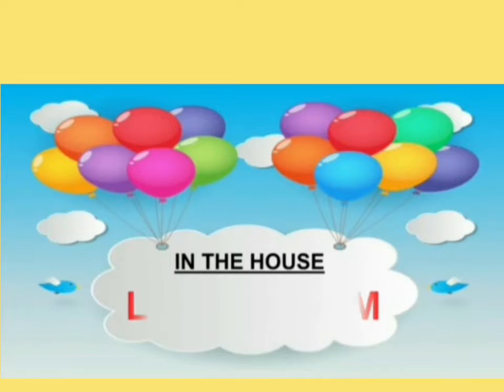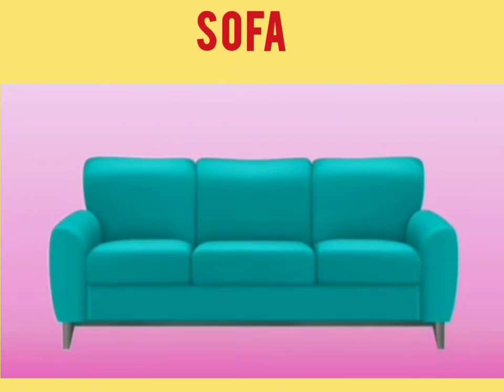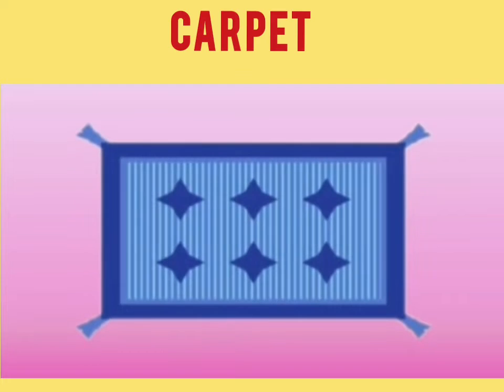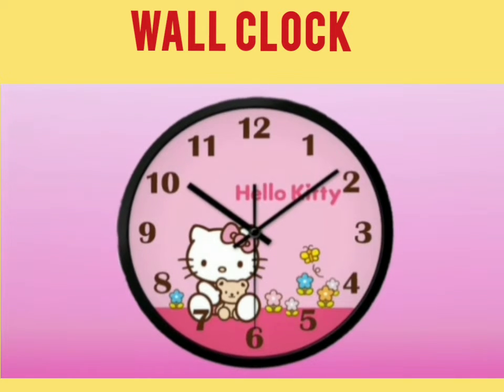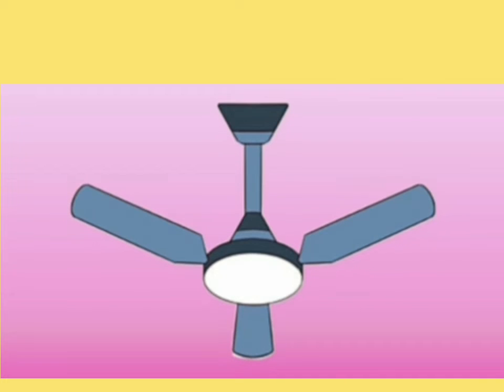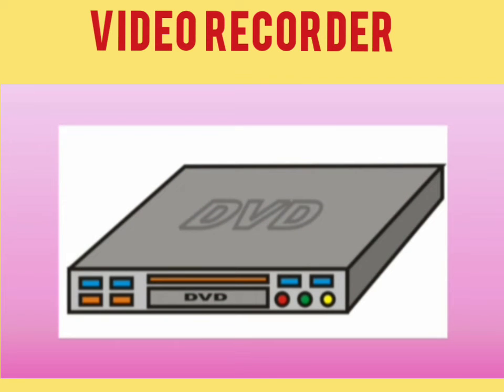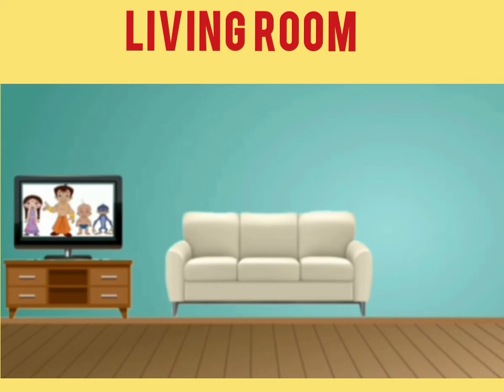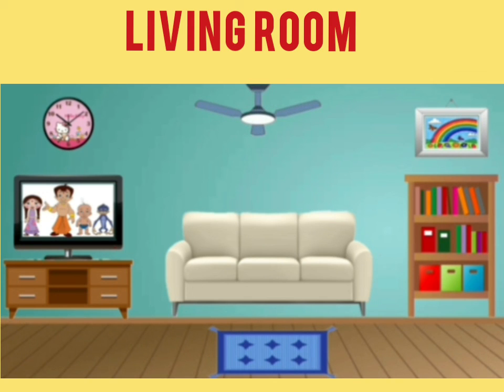Living room (House)|Learning